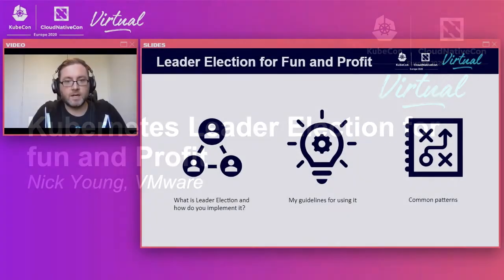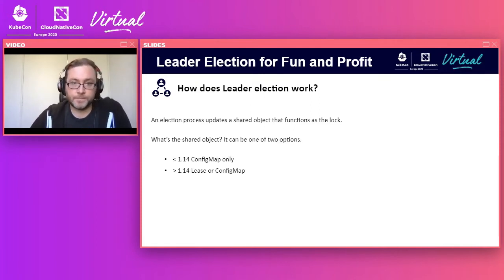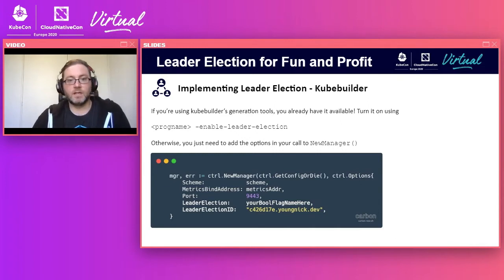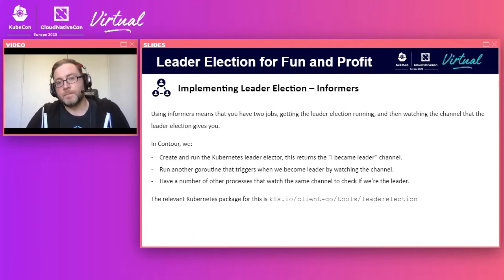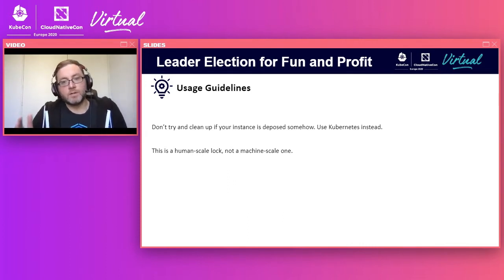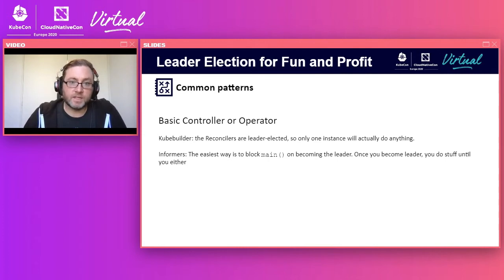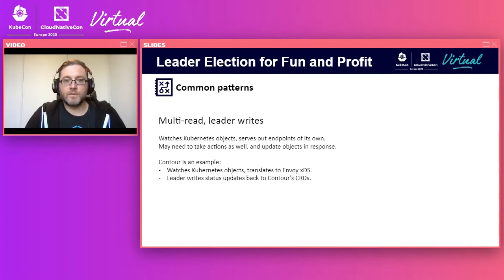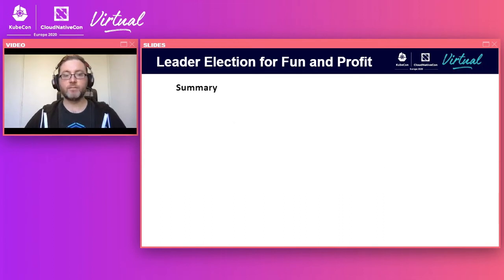Kubernetes Leader Election for Fun and Profit - Nick Young, VMware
Did you know that you can use the same code that core Kubernetes components use to elect a leader in your services? This can help with adding both reliability and scalability to your Cloud Native application.  Discover the ins and outs of how Kubernetes leader election works and what options it has. There have been significant changes recently, for example the addition of the Lease Object, GA in 1.16.  Using some real-world use cases, we’ll look at some patterns for using the leader election distributed lock.  You will come away from this talk with some understanding of: - Possible interactions with standard mechanisms like Pod readiness and metrics serving How both controller/operator services (services that listen to the API and take actions directly) and translator services (services that listen to the API and present a translated API) can use it. - How one thing we tried didn’t work